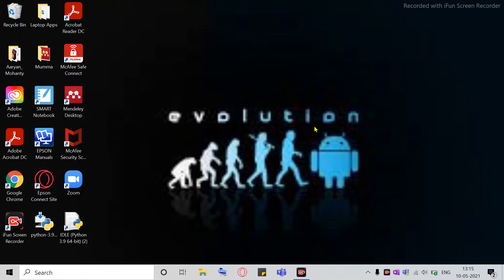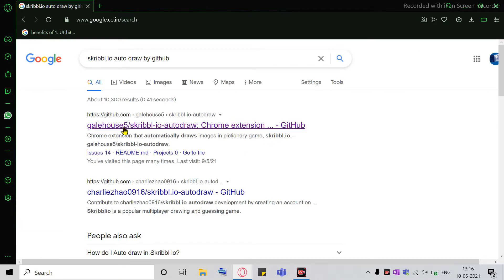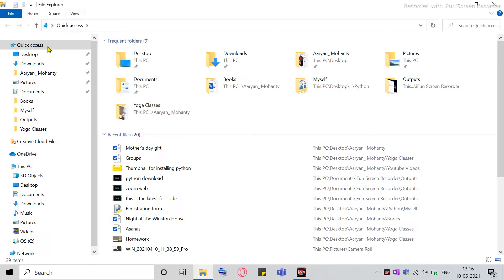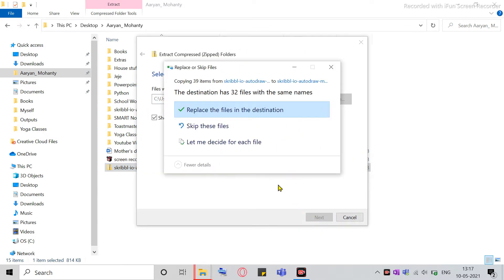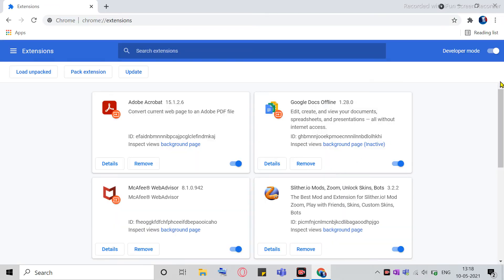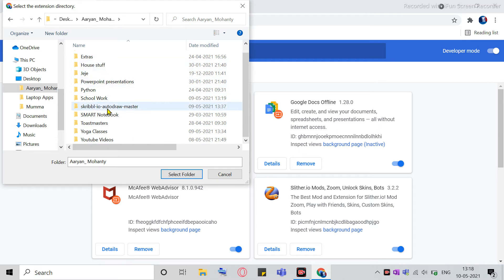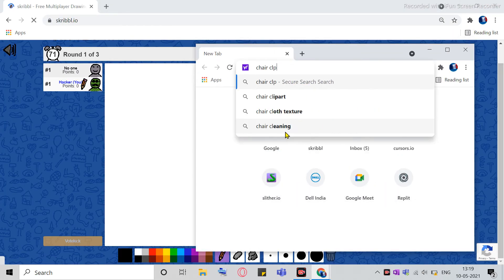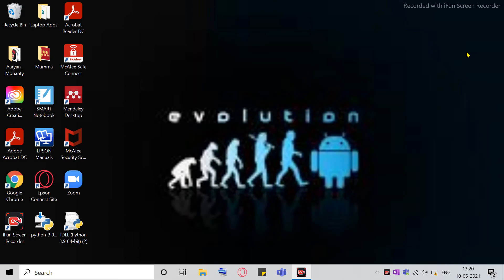Using the Skribbl.io HACK!!!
In this video I will be telling how to install and set-up the Skribbl.io hack!